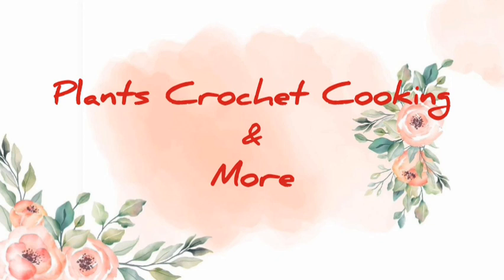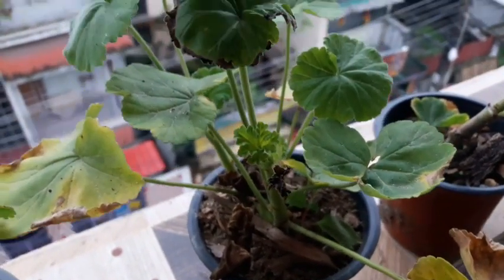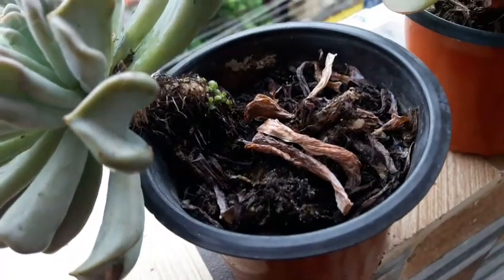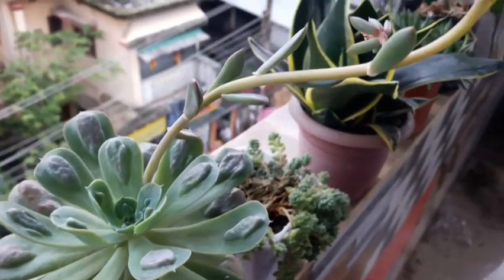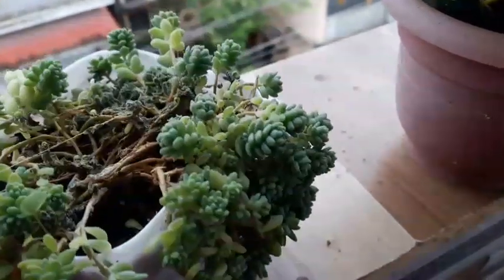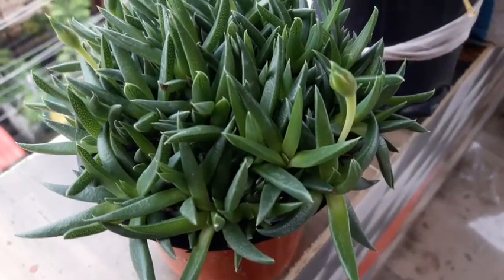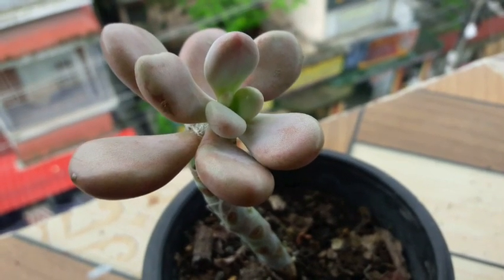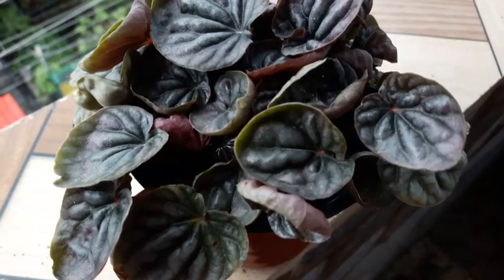Plant Stories. Geraniums.Succulents